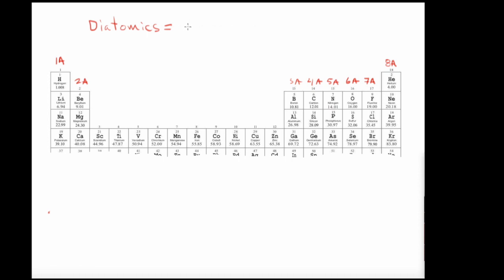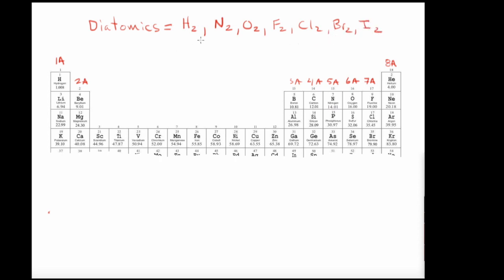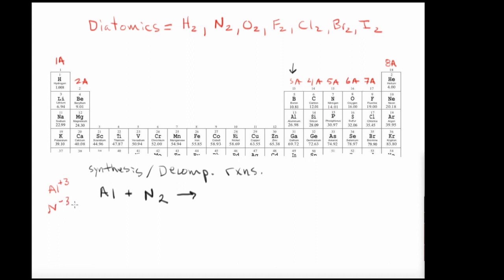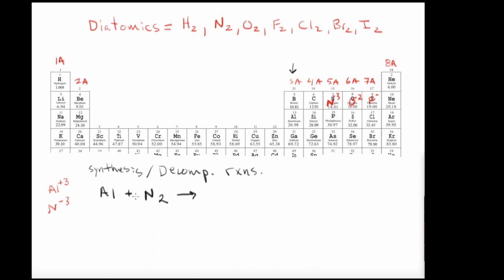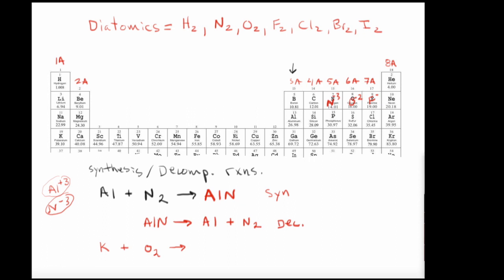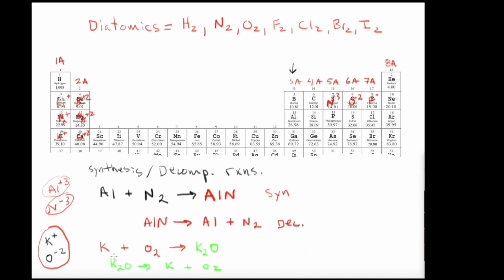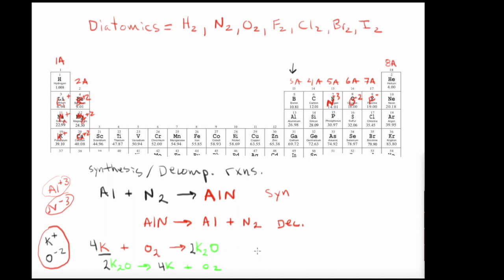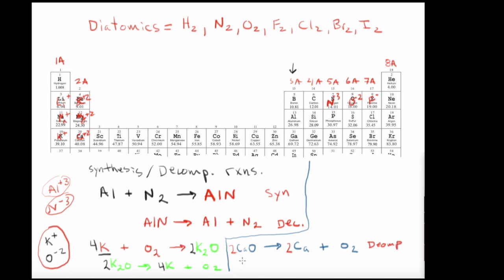Chem 8 Common Review #1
Periodic Table, Diatomics, Synthesis and Decomposition